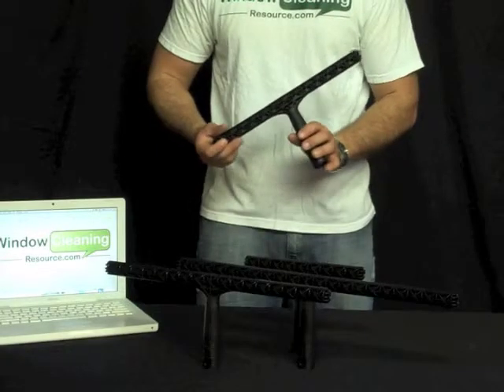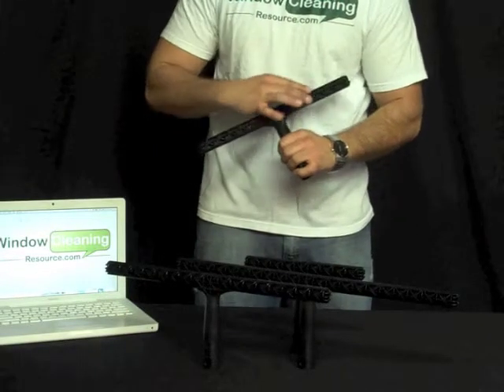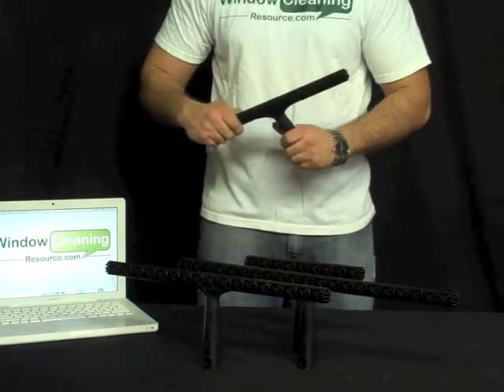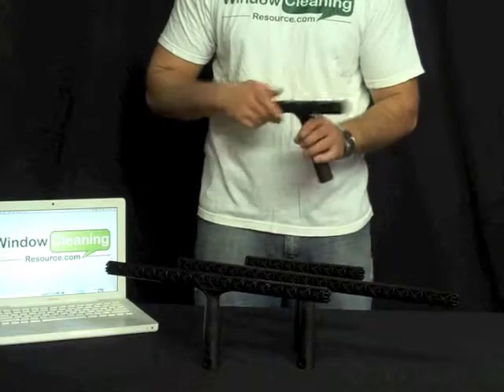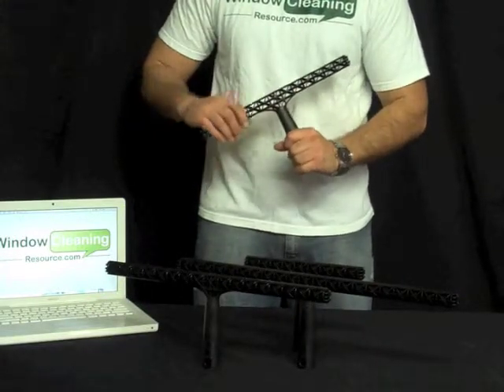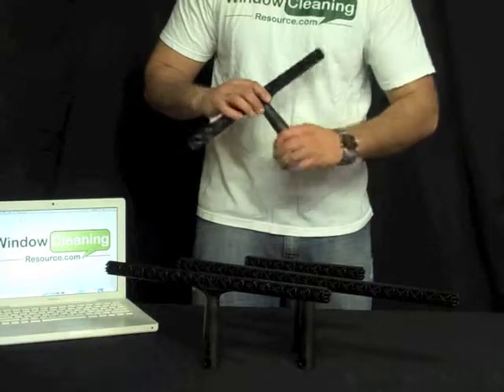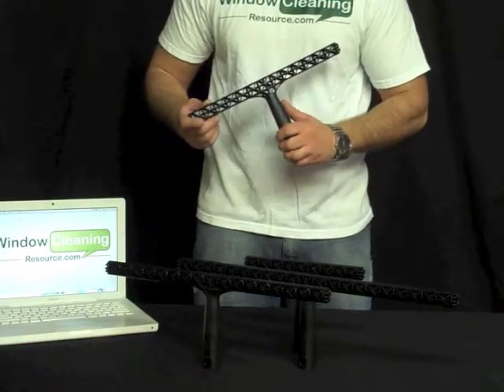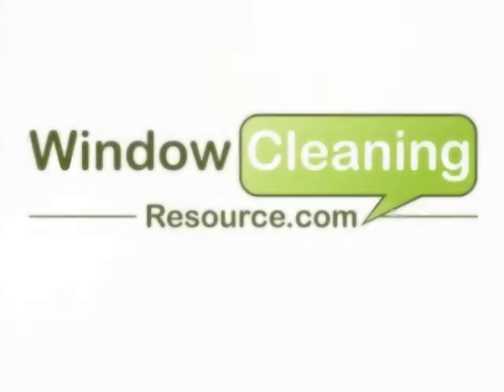Steccone Plastic T-Bar